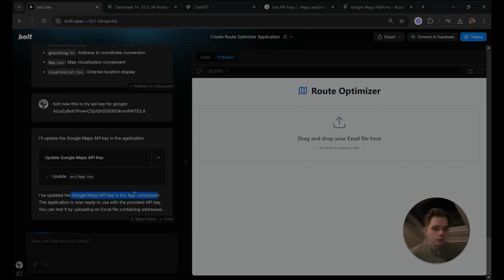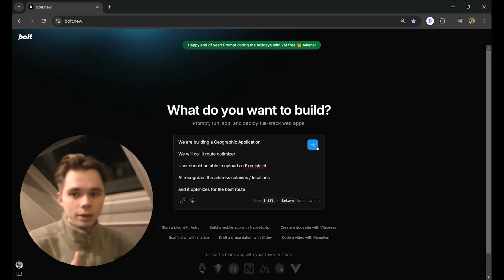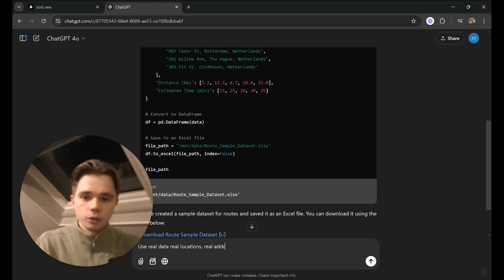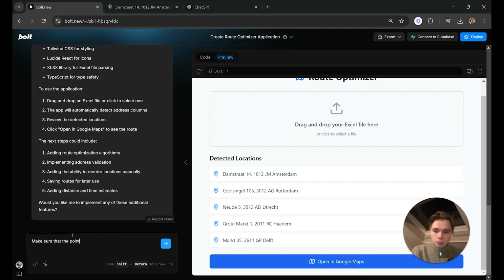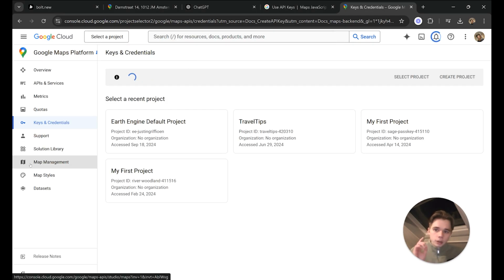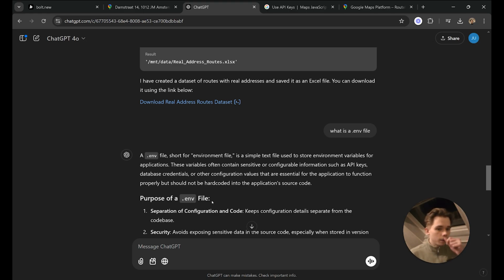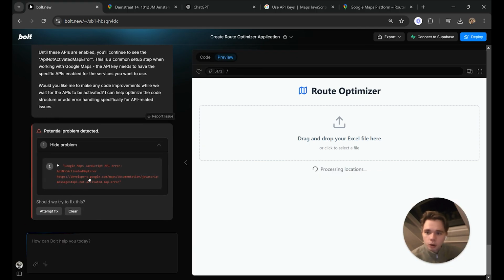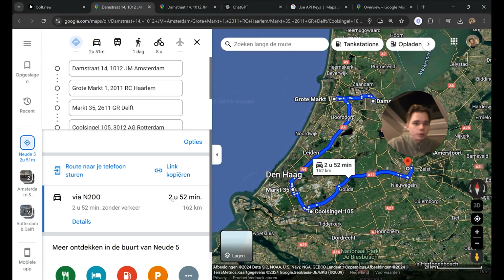Build a Route Planning App with AI in Minutes! (No Coding Required!)